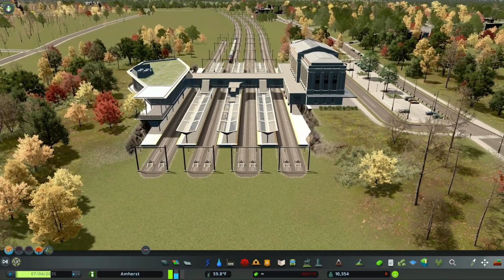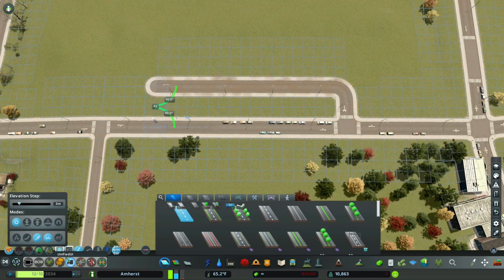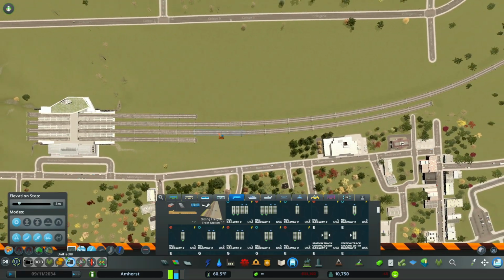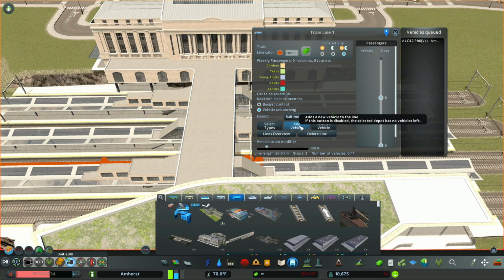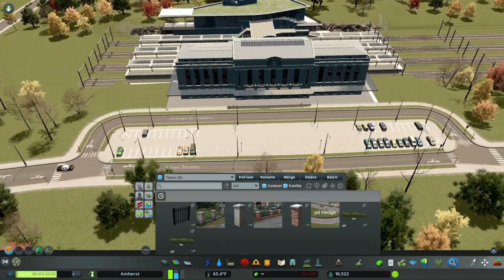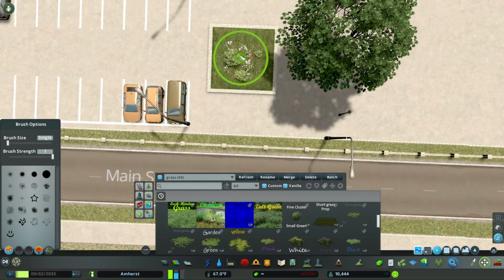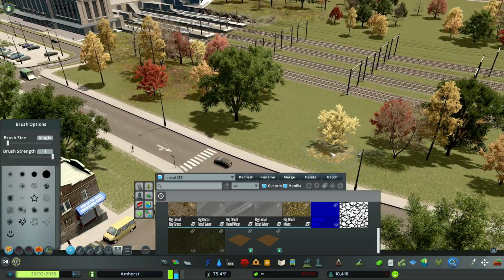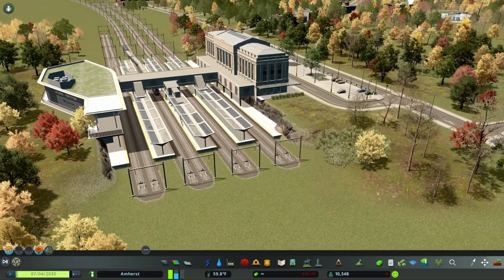LARGE DETAILED TRAIN STATION - Amherst #04 | Detailing and Building Tips in Cities Skylines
How to build and detail a large train station and some tips on Improved Public Transport 2 Mod. Stick around for the Old Bore builds a detailed city! Let me know what you think and as always, enjoy! S07E04

Timecodes:
0:00 Intro and leveling terrain
4:13 Improved Public Transport 2 Mod basics

Mods and assets I mention in the video:
Baltimore Penn Station - Amtrak
Undo It! (ctrl+z)